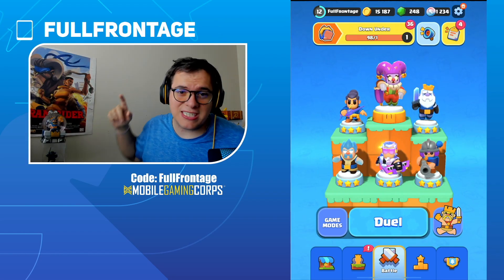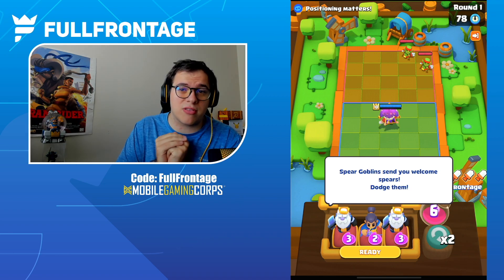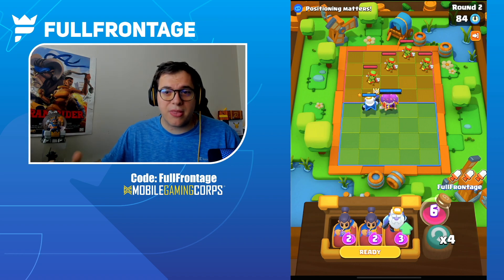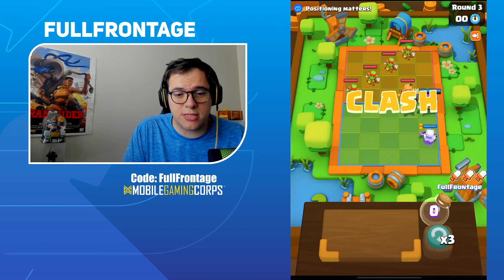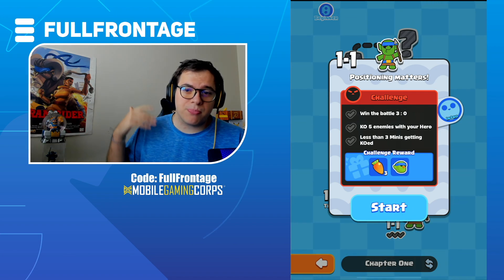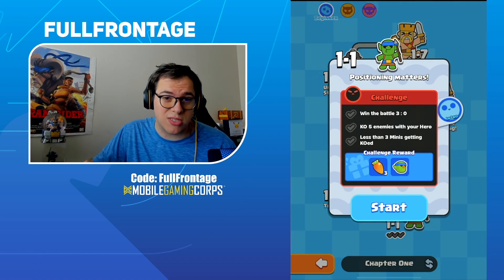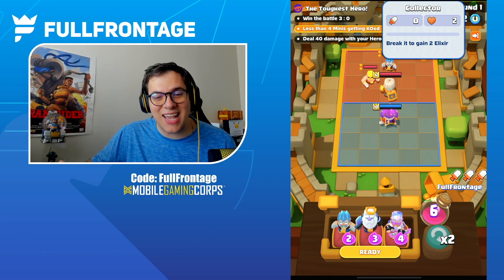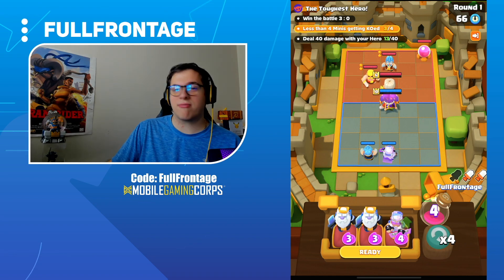LEVEL UP Quicker With This NEW Clash Mini Feature!